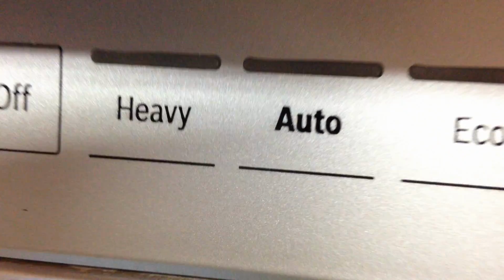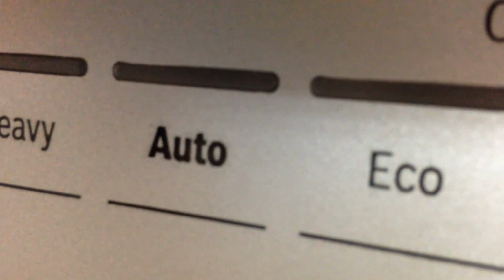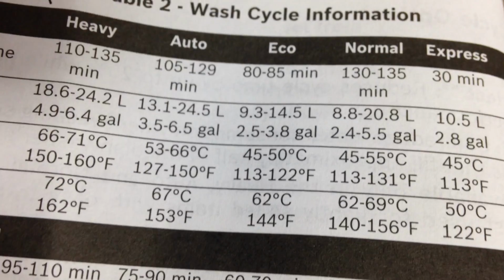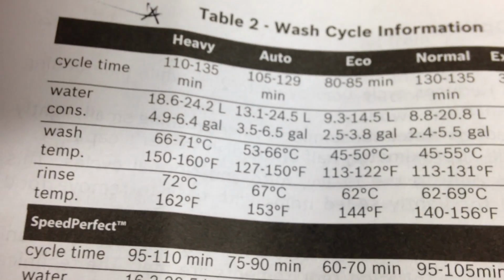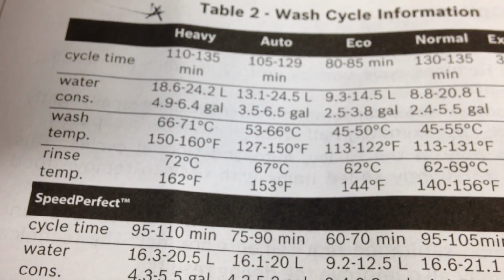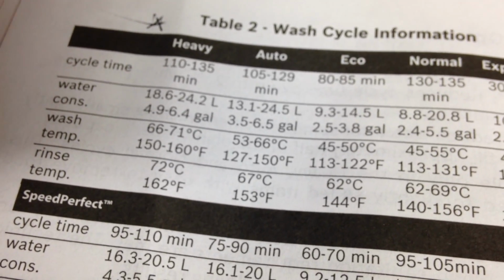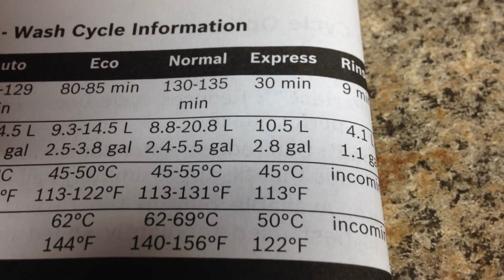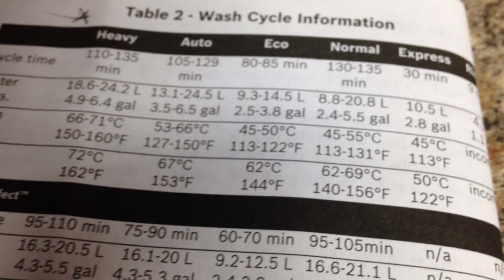Bosch Dishwasher- Why I use the Express Cycle Only- part 5-6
I do not mean to knock Bosch Dishwashers. They are made in the USA and that is what we want to buy. Frigs, washing machines and dishwashers are not made the way they used to be made. I'm sure I don't need to list the whys as there are enough YouTube Videos to explain why durability and simplicity are of great value.
Added note: The Auto cycle cleaned the dishes well. Beware that high temperatures can damage the glaze on stoneware. Don't know though if it can damage the glaze on dishes.